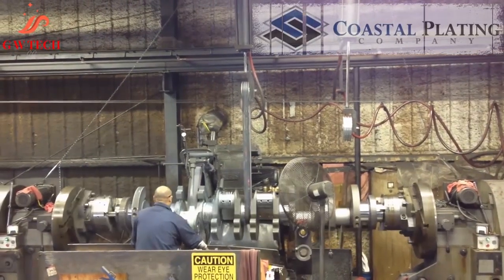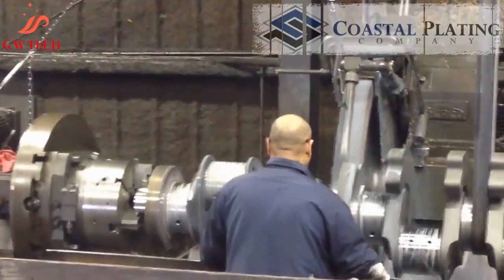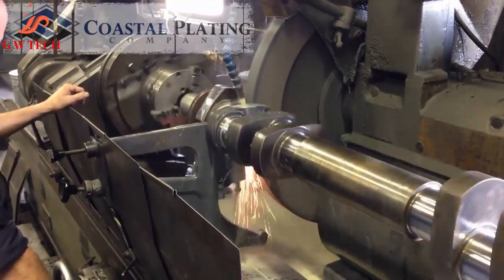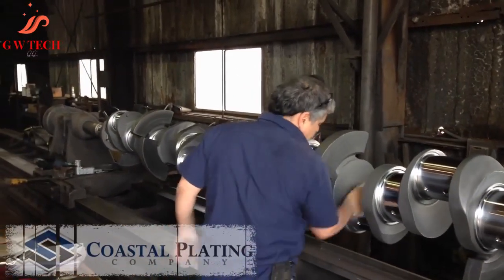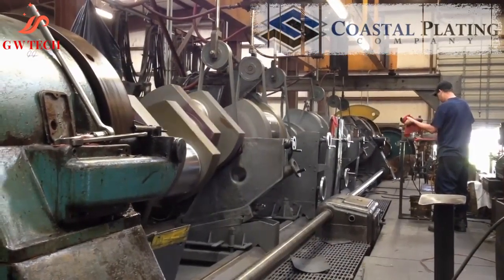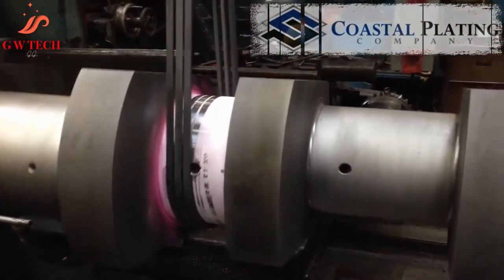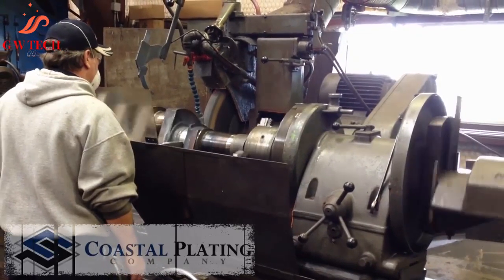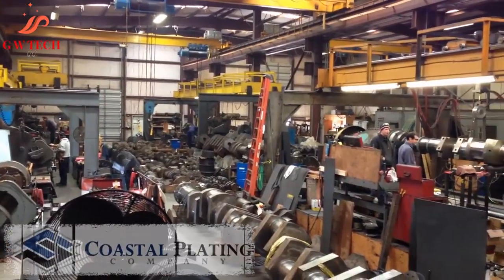Crankshaft Chrome Plating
Coastal Plating Company
5317 Leopard St.

Hard chrome plating is recognized as an approved method of correcting mis-machining or defects in new crankshafts by engine and compressor manufactures worldwide. It is also recognized as an approved method of repairing damaged or worn crankshafts by end users of

Crankshaft Repair Service
In the industrial field we at Coastal Plating know that it is important for you to have top running equipment. When it comes to reconditioning your system sending it to a company with years of knowledge is something that should be accounted for. We realize that you have a choice in what company you wish to do business with so it is important that our work stands out compared to others. Being in the crankshaft repair industry for over 55 years we know that a satisfied customer is important to us. We not only have a quality control that oversees your crankshaft through the process of being repaired but also a managerial staff that looks over the finished product before shipped to you. Your downtime is important to Coastal Plating so fast turnaround time can be taken into consideration when consulting with one of our representatives.

Hard Chrome Crankshaft Repair Service
Coastal Plating Company was established in 1948. We employ specialists who are skilled craftsmen and do their jobs efficiently. Over 300 aggregate years of know-how in industrial chrome plating goes into our salvage and reconditioning procedures. By specializing only in re-manufacturing worn, bent, rusted or damaged crankshafts and camshafts we can offer you the FASTEST SERVICE AVAILABLE. You can re-assemble your engine and get it back in service. Your downtime is minimal. Our quality control and expert workmanship assures you of FAST TURNAROUND with uncompromising quality. We don't want to have to apologize for a fob and we don't want to re-do it. So we do it right the first time. Simultaneously we keep our eye on costs. Our prices are quite probably the lowest in the business. In these days and that is important. Lower cost plus all the reliability and performance you want are the combination that is unique to Coastal Plating. We'll get you going again!